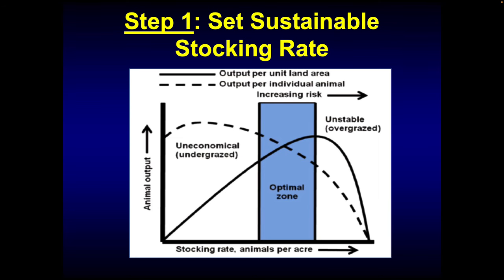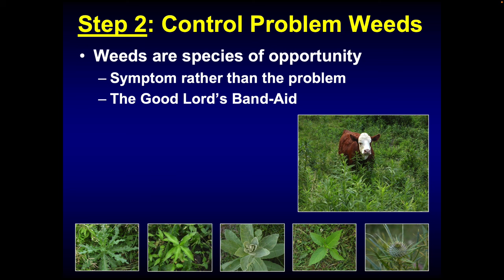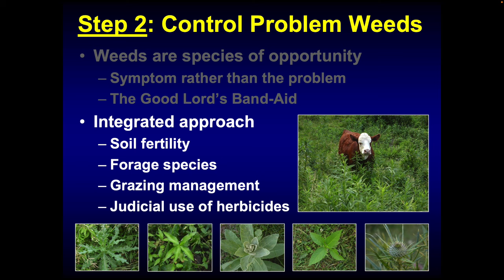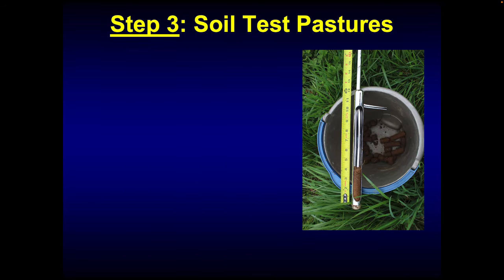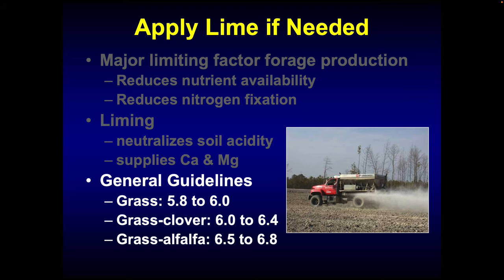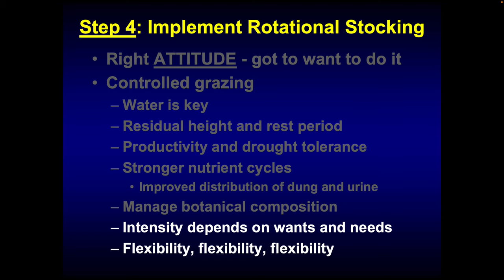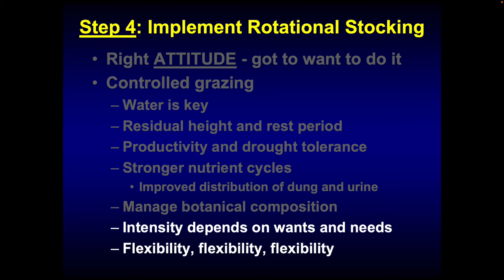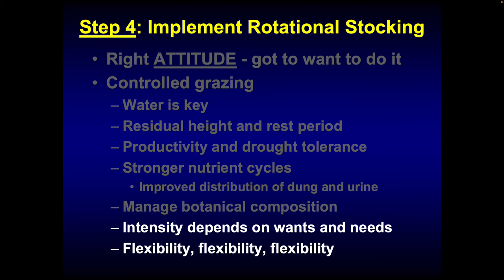Pasture Renovation: TLC for Stressed Out Pastures-Chris Teutsch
This presentation was given in Smithland, KY on November 30, 2023.